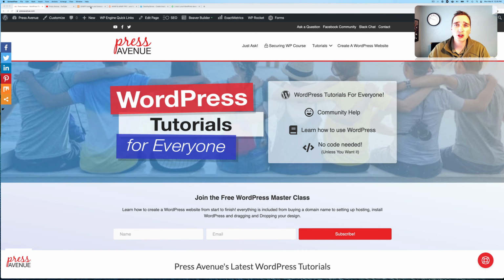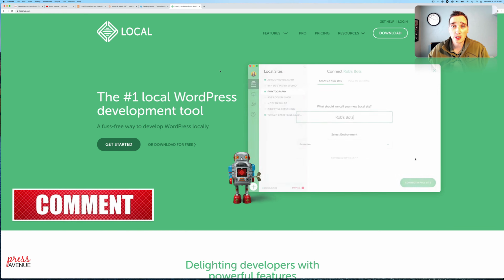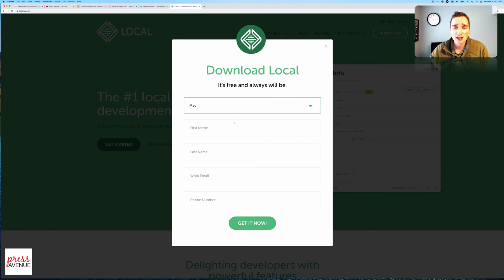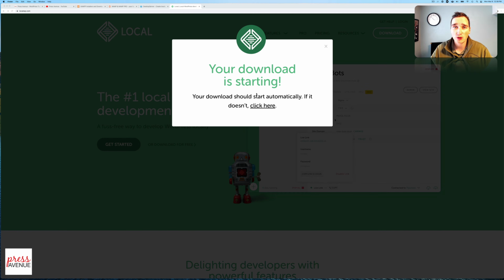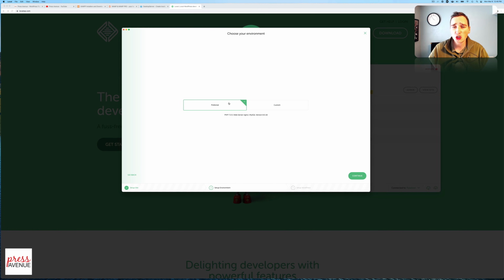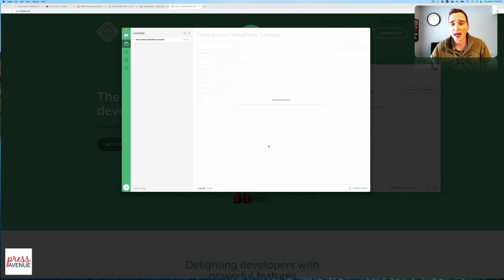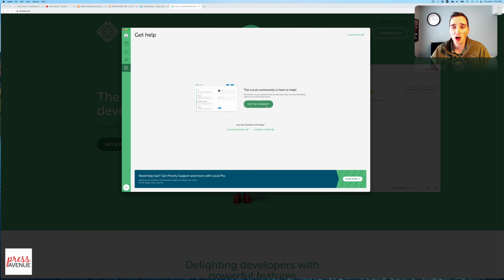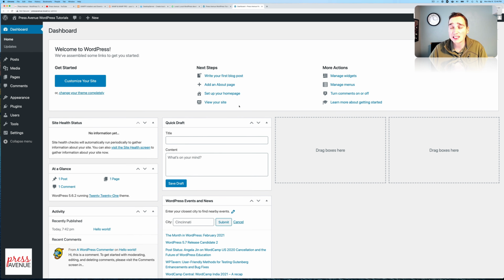How To Install WordPress On Your Computer - Windows, Mac Linux 2021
In this tutorial, I will walk you through how to install WordPress on your computer for local development, testing, designing, and playing with WordPress.

⏱️ Timestamps ⏱️
00:00 How To Install WordPress On Your Computer - Windows, Mac Linux 2021
01:00 Intro to Why
01:40 Best software to install WordPress on your computer
02:05 LocalWP Backstory
03:04 Install LocalWP
04:46 LocalWP Walkthrough
05:09 Setup a WordPress site on Your Computer
07:59 LocalWP Site Walkthrough
09:30 Preview your new site